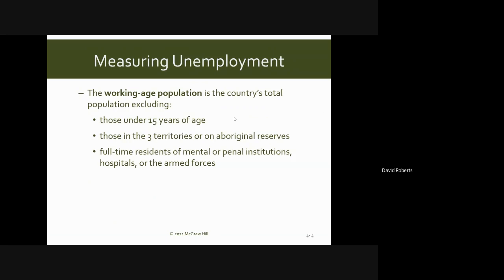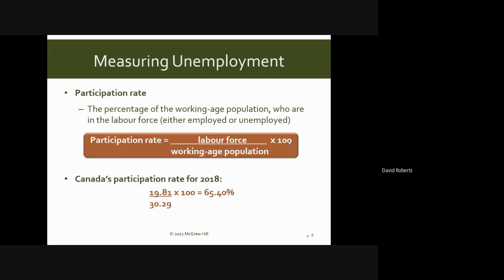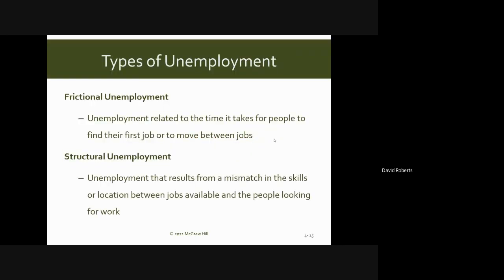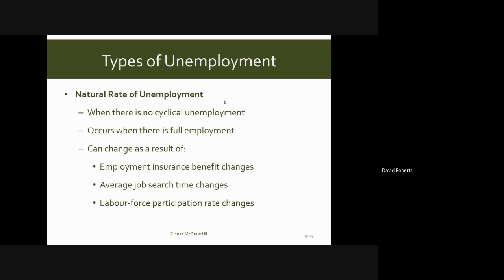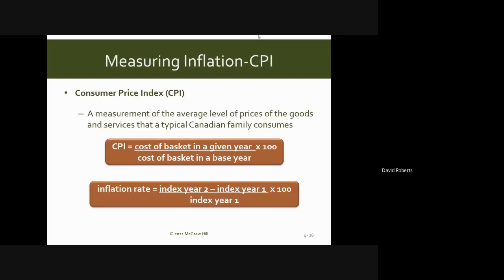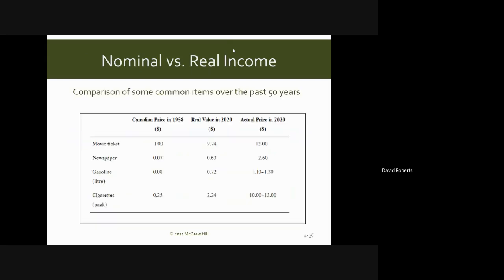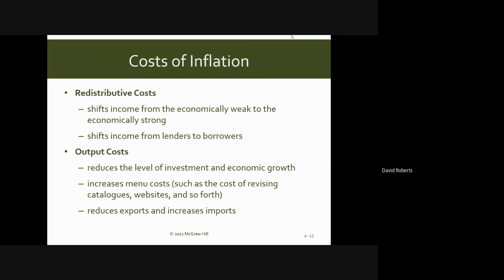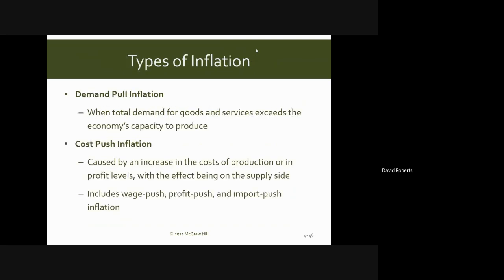Chapter 4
Lecture